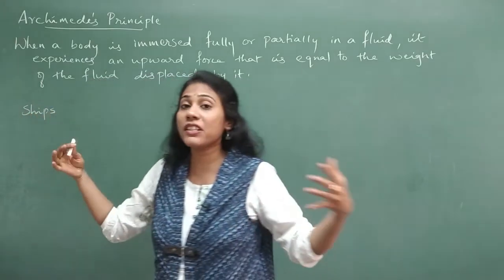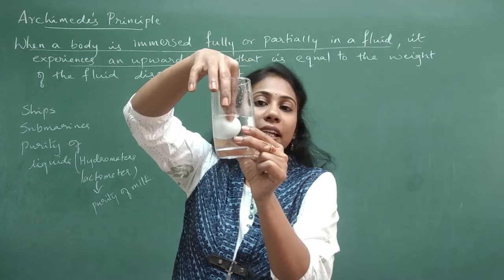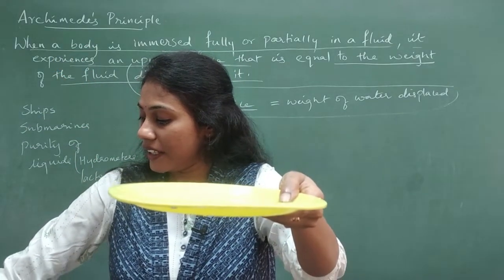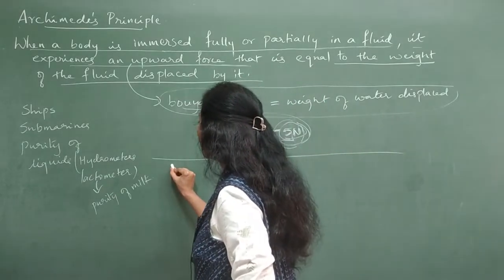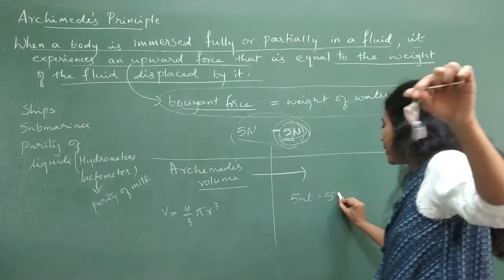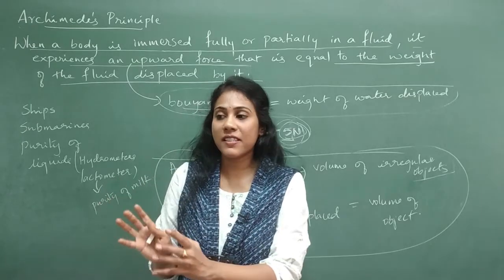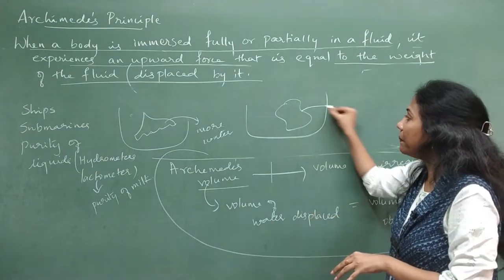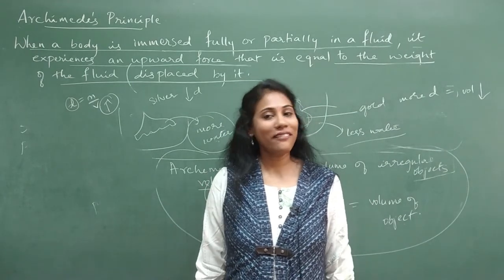Archimedes Principle Class 9 | Gravitation chapter | NCERT| CBSE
this video includes archimedes principle ..experiment on archimedes principle.